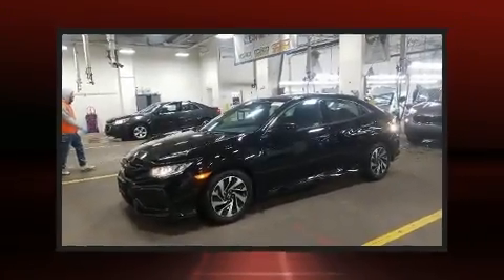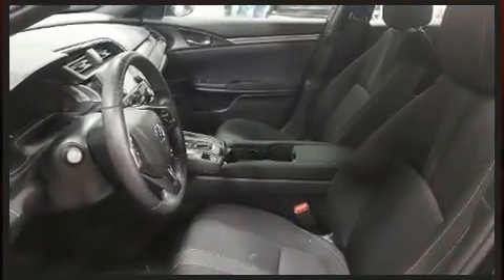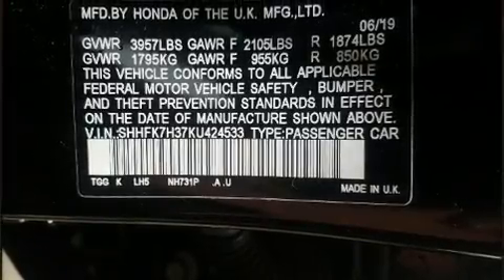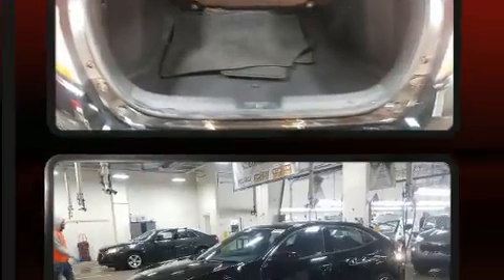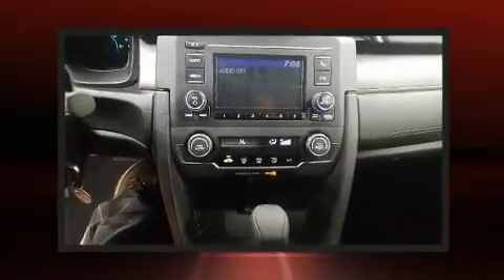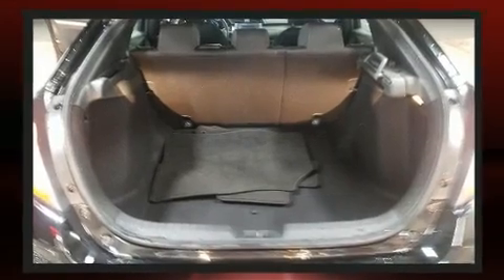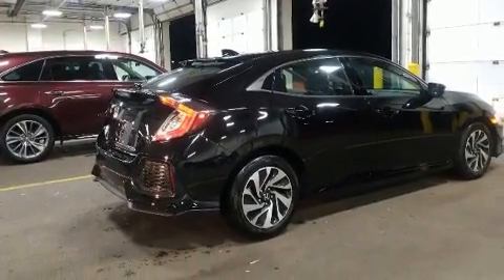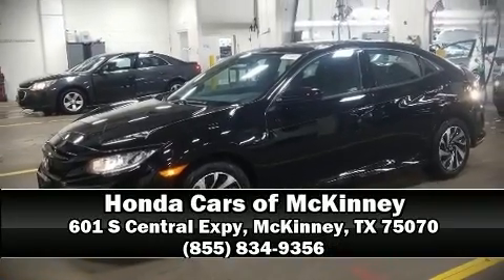2019 Honda Civic LX in McKinney, TX 75070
Familiarize yourself with the 2019 Honda Civic This 4 door, 5 passenger hatchback still has fewer than 5,000 miles! Performance and efficiency are both prioritized thanks to the efficient 4 cylinder engine, and for added security, dynamic Stability Control supplements the drivetrain. A turbocharger further enhances performance, while also preserving fuel economy. All of the premium features expected of a Honda are offered, including: a rear window wiper, 1-touch window functionality, a trip computer, front bucket seats, fully automatic headlights, lane departure warning, and power windows. Storage solutions are integrated throughout the interior, demonstrating thoughtful attention to detail. Audio features include an AM/FM radio, steering wheel mounted audio controls, and 4 speakers, providing excellent sound throughout the cabin. Safety equipment has been integrated throughout, including: dual front impact airbags with occupant sensing airbag, head curtain airbags, traction control, brake assist, a panic alarm, and 4 wheel disc brakes with ABS. Adaptive cruise control maintains a pre set distance behind the car ahead of you, simplifying highway driving and enhancing safety. This vehicle has achieved Certified Pre-Owned status, by passing Honda's comprehensive certification process, including an exhaustive 150-point inspection! We know that you have high expectations, and we enjoy the challenge of meeting and exceeding them! Please don't hesitate to give us a call.